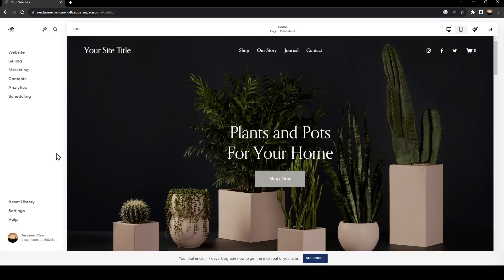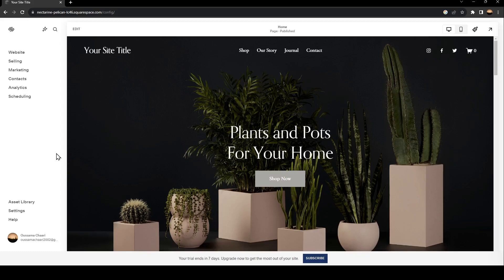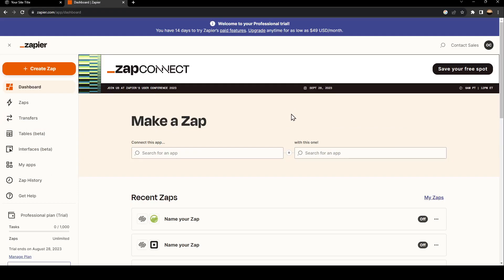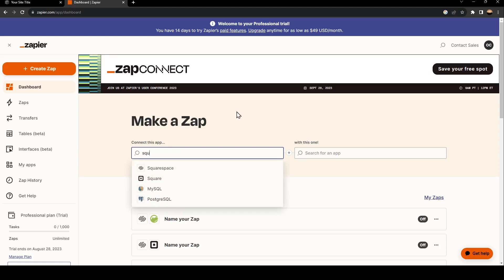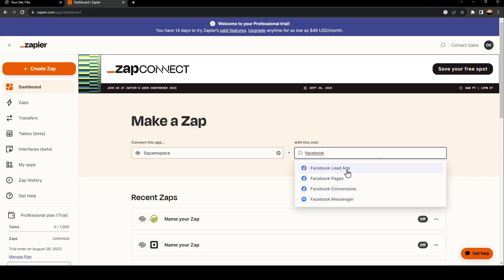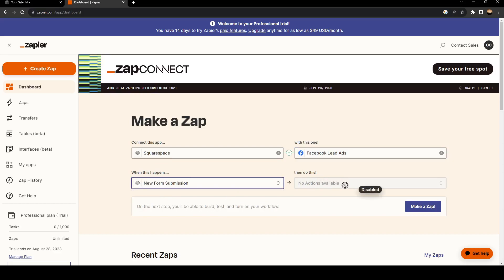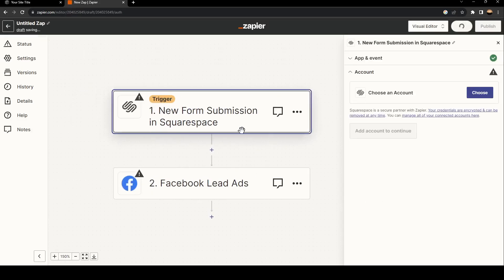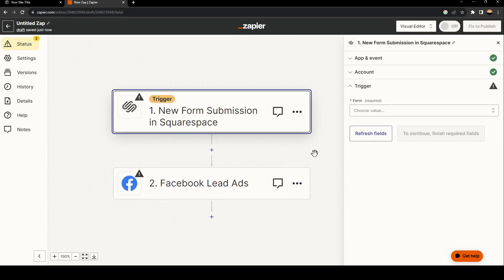How To Connect Squarespace To Facebook Shop Tutorial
Today we talk about connect squarespace to facebook shop,squarespace tutorial,squarespace tips,squarespace and facebook shop integration,squarespace how to